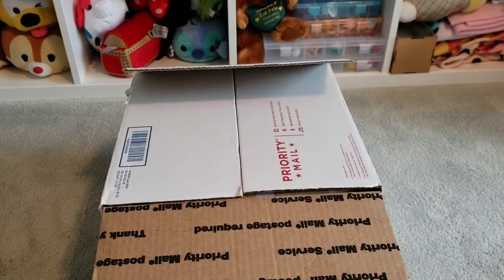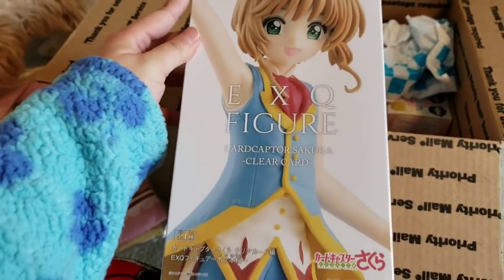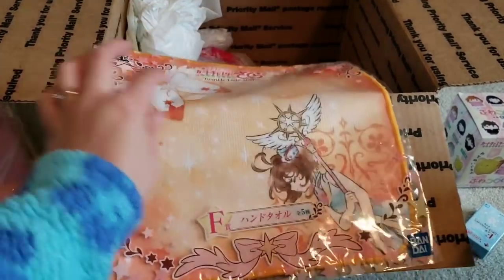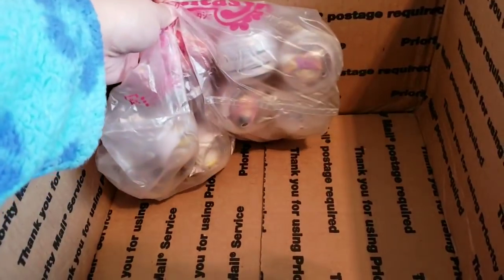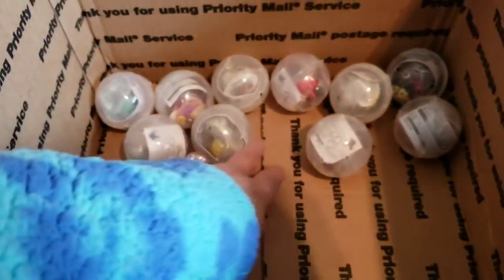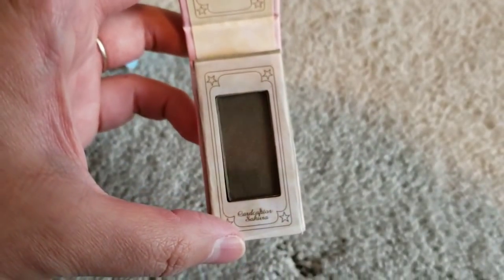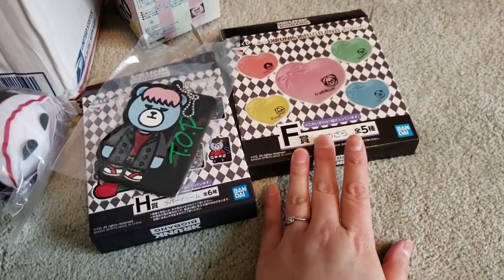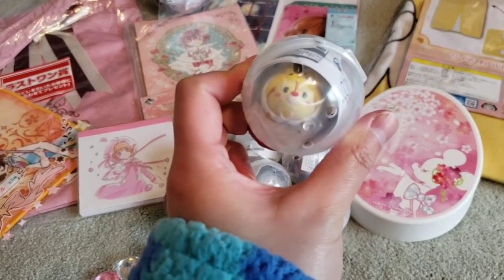Cardcaptor Mystery box and Goodies from Kawaii Arcade Masters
Cardcaptor Mystery box by @nancy_micaiah and other merch picked up from Japan.

I was super excited to have been able to purchase the mystery box from Nancy amongst other things. As much as I love Disney, Cardcaptor was one of my favorite shows back when I was in 5th grade (10 yrs old) and the nostalgic side of me cannot help but love it again!

Thank-you so much Nancy!

Editing: InShot